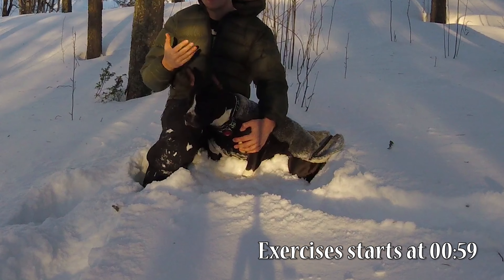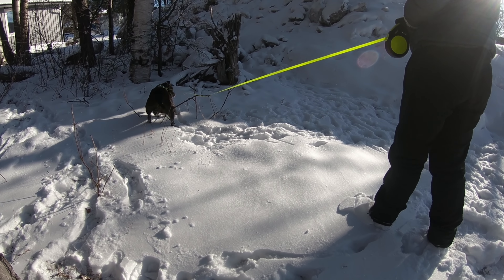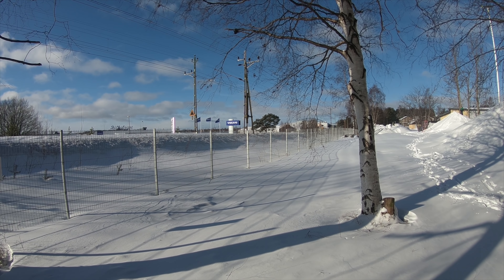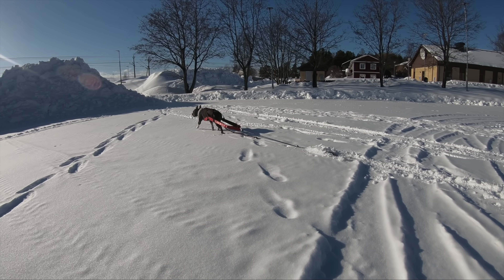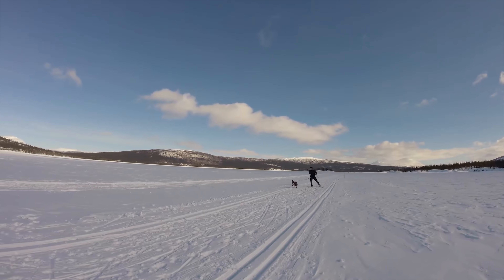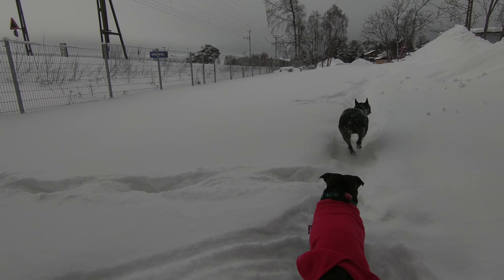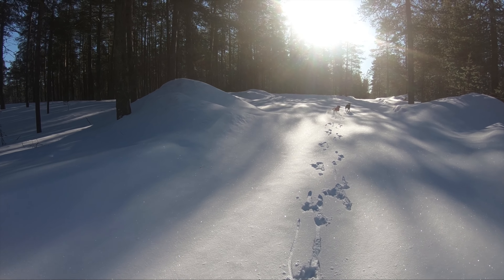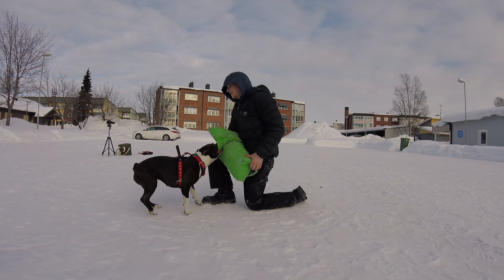Amstaff dog training: Best dog exercises in the WINTER - Fit and Healthy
Amstaff SHOWS the BEST dog exercises and dog workout for your dogs in the winter! For a dog being able to build muscles, to be healthy, happy and obedient, a Daily exercise is crucial. These are the best Winter Exercises for your dog training

:D
Stay Positive!!

If you agree I can make a video about your question / problem / concern so that I can give my answer and hopefully help you and every dog owner out there that is watching!